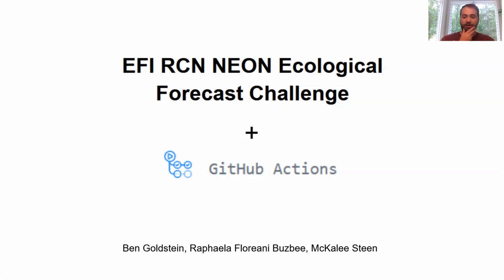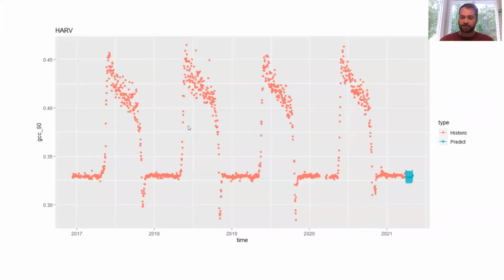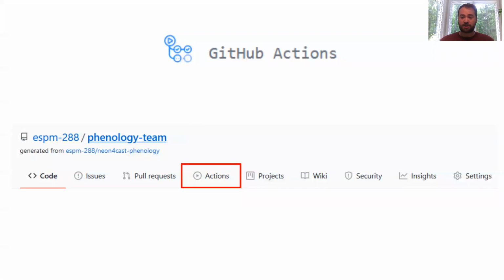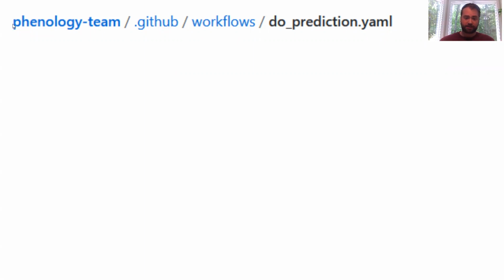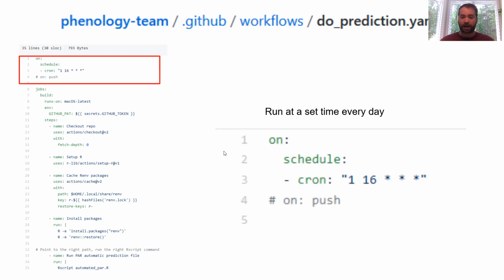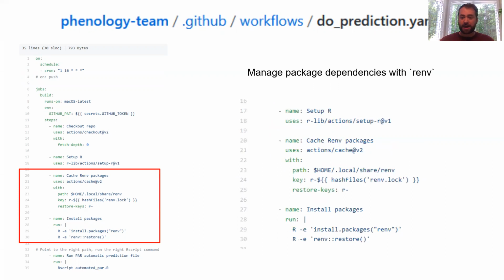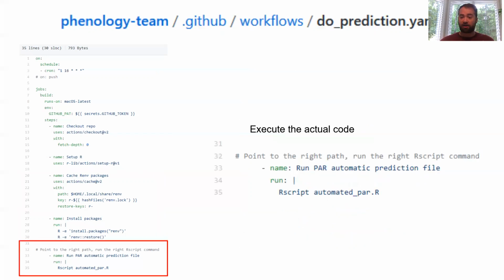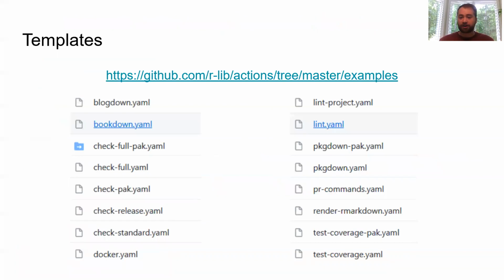NEON Ecological Forecast Challenge Flash Talk: Goldstein, Buzbee, & Steen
In this video, Ben Goldstein describes his team's contribution to the NEON Ecological Forecast Challenge.

This video was created for the EFISA Early Career Annual Meeting on June 14-15, 2021.